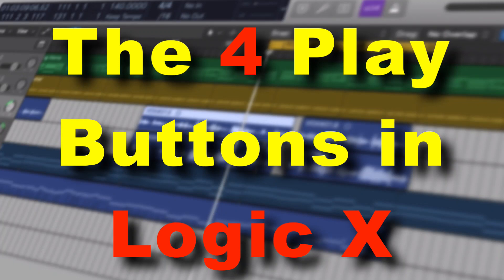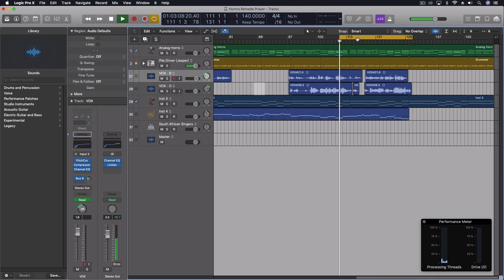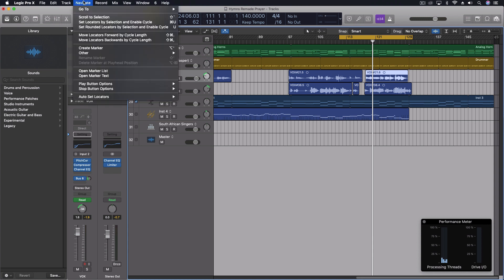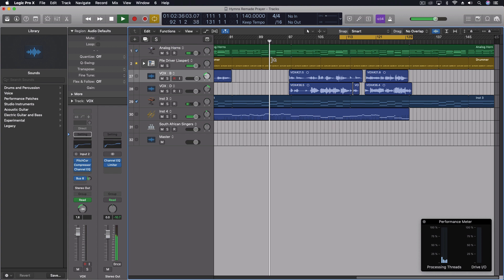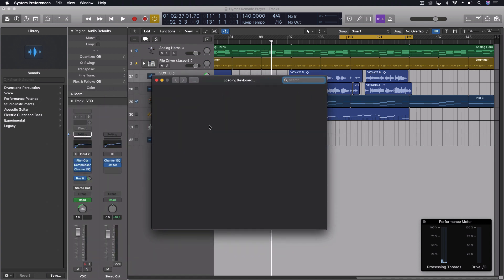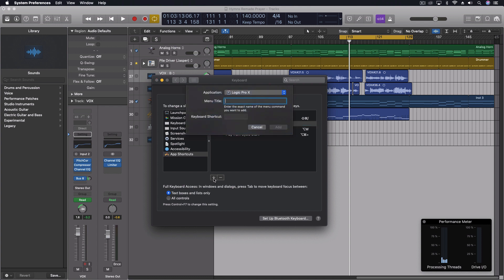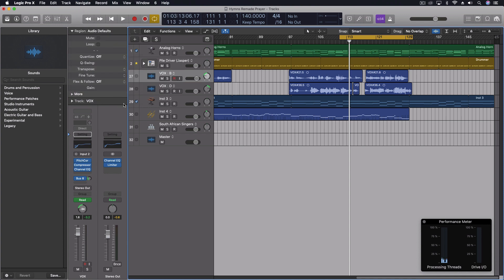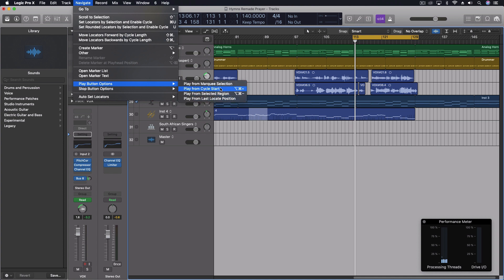The 4 Play Buttons | Logic Pro X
Every time I consider the smallest details of using Logic I find myself wondering how it got its name... and scratching my head in awe. Yes, as if having a single function for the playback button wasn't enough they had to add 4 different options. And this is barely scratching the surface.